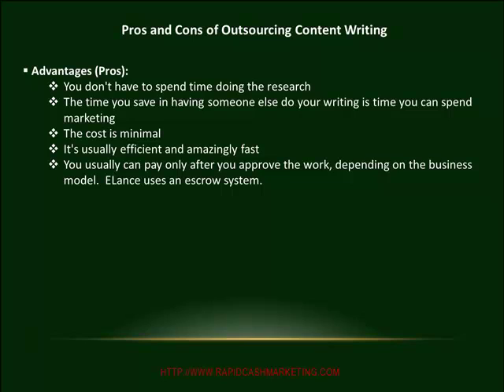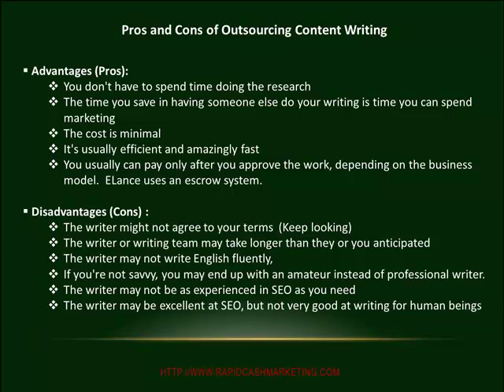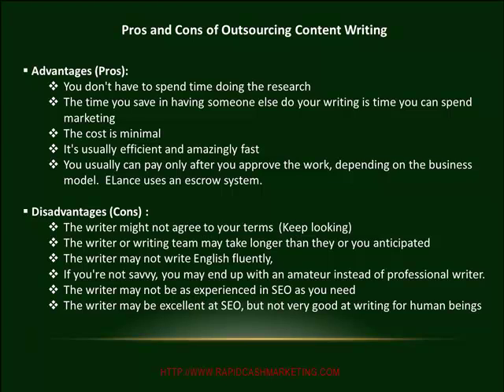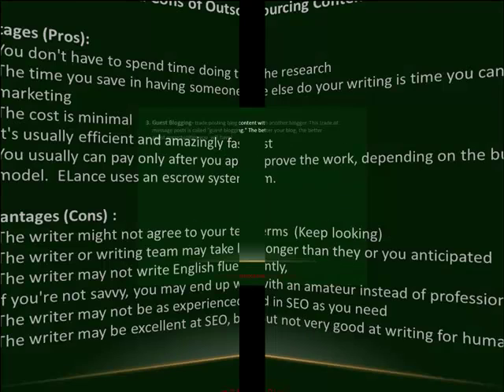Monetizing Your Blog, 4 ways to Creating Content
Jeff Wellman from Rapid Cash Marketing shows you how to monetize your site starts with great content.  Understanding this will help you set up an excellent long term stream of income for your online Marketing. Part 3 of a 3 part series.